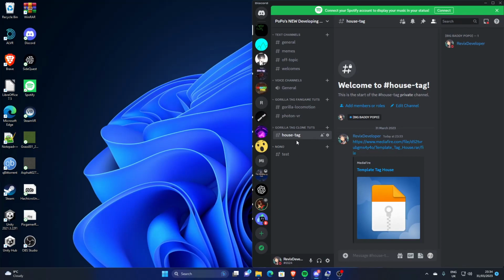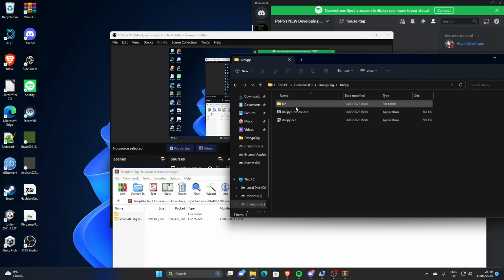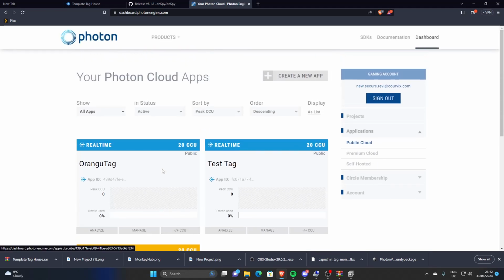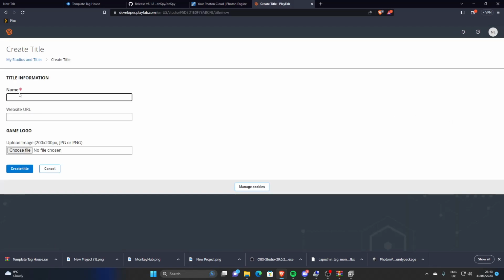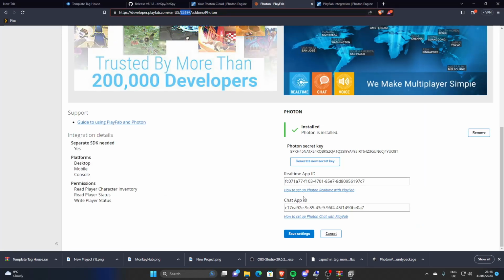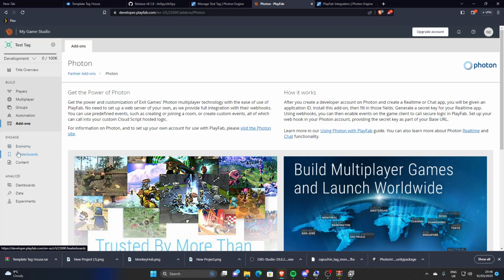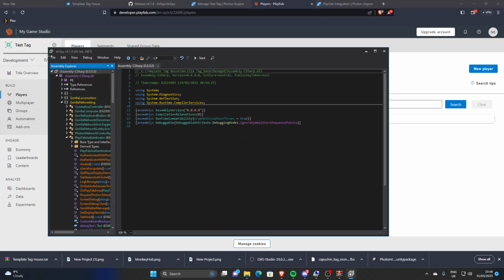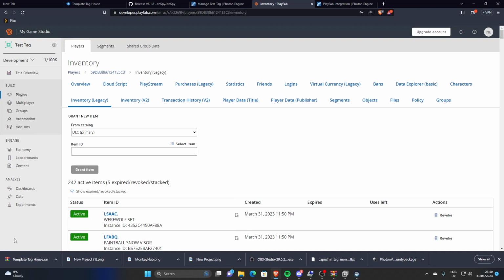How to make an Gorilla Tag clone